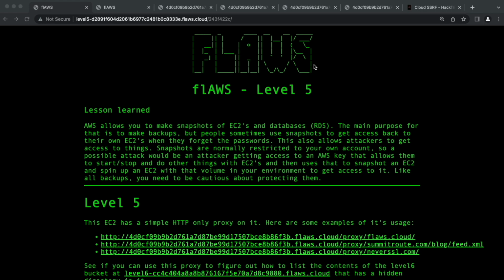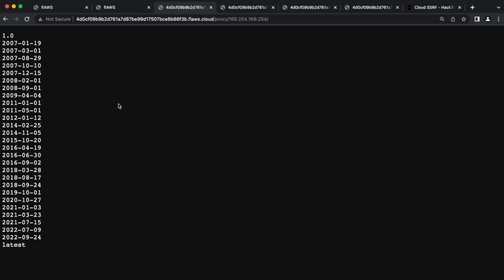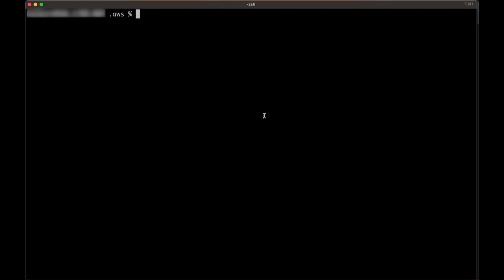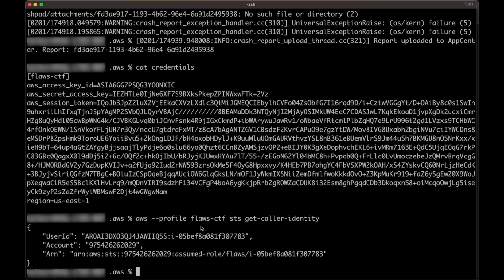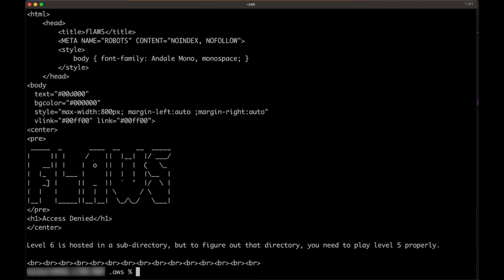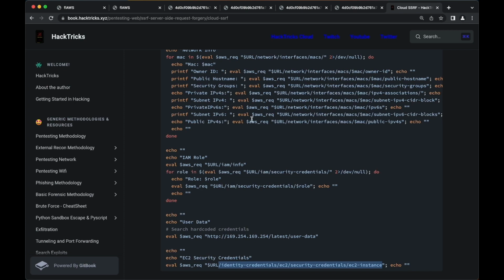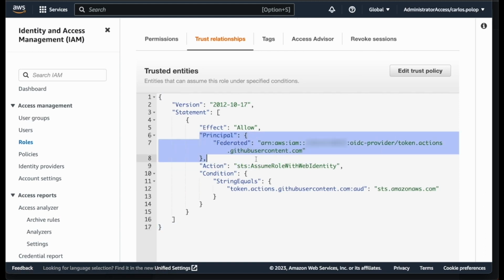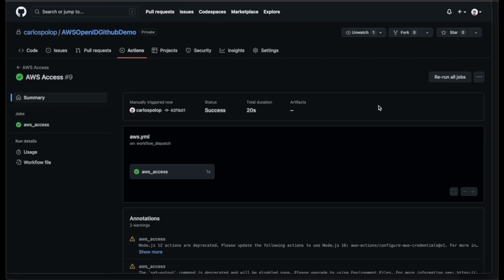Cloud Hacking: Common Cloud Vulnerabilities | Episode 3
In the third episode of the "Cloud Hacking" series, NahamSec (aka Ben Sadeghipour) together with Carlos will discuss some common cloud vulnerabilities that you need to be aware of. Whether you’re a small business owner or part of a large organization, it’s crucial to protect your data from potential threats. By the end of this video, you’ll have a better understanding of cloud vulnerabilities and how to keep your cloud infrastructure secure.

0:00 Intro
0:43 What vulnerabilities we will take a look at
2:48 What is SSRF?
3:20 SSRF vulnerability demo
15:38 Federation vulnerability demo

🔥About Halborn🔥
Halborn is an elite cybersecurity firm for blockchain companies. We are a team of the most driven ethical hackers,  blockchain specialists, and DevOps professionals to secure your stack end-to-end. Far beyond smart contracts.